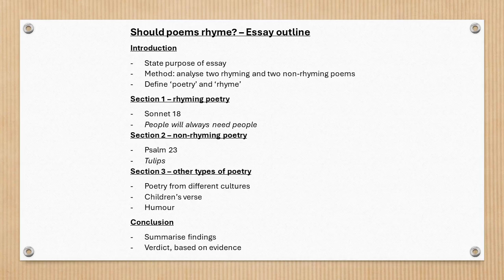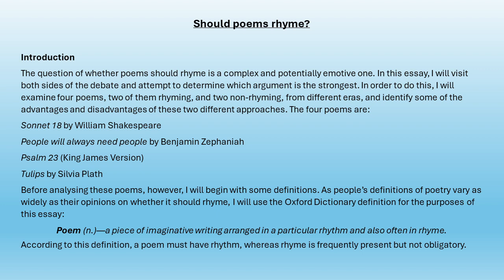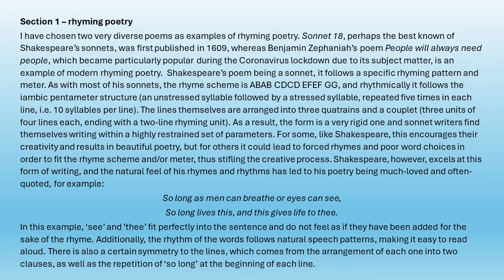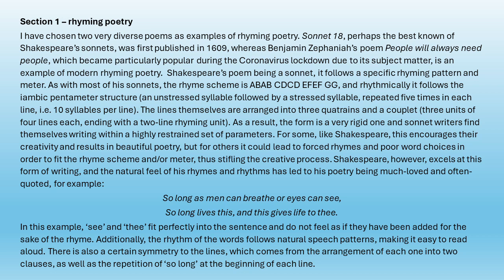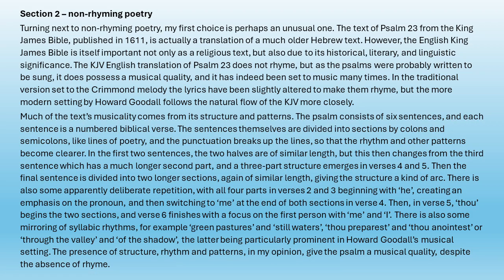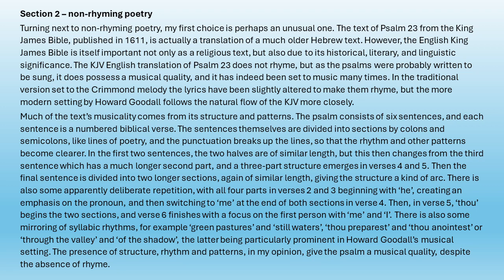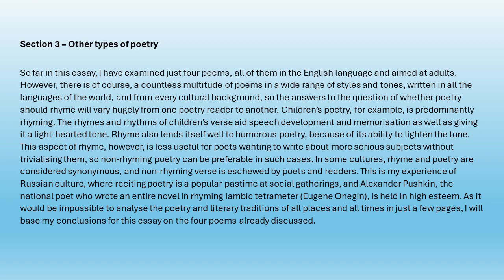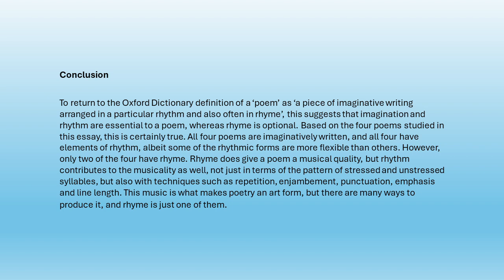How to write an essay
Let's write an essay together!
In this video, I work through an essay and discuss essay-writing techniques in the process. Join me as I write my essay: 'Should poems rhyme?'

Poems discussed:

To listen to Sonnet 18 by William Shakespeare, see the end of this video (at 2:40)

Listen to Benjamin Zephaniah reciting 'People will always need people' here (can you dance to it?)

The text of Psalm 23 from the King James Bible can be found

What are your favourite examples of rhyming or non-rhyming poetry?